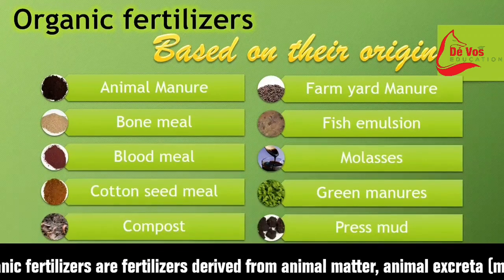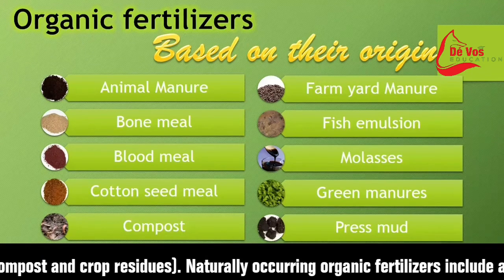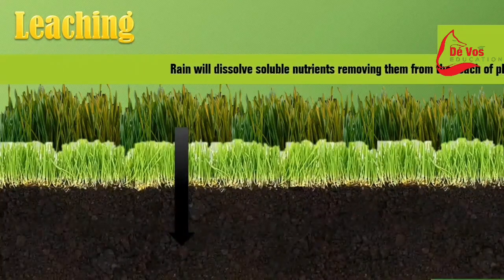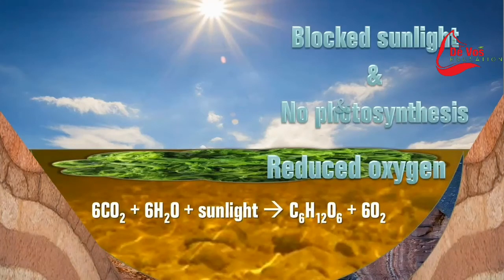NPK and Eutrophication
Nitrogen, phosphorus and potassium, their importance in plants. The nitrogen and phosphate cycles. The use of fertilisers and Eutrophication is discussed.

De Vos Education videos aim to make content colourful and clear to understand. The videos are based on the CAPS syllabus in South Africa with some extensions and expansion into other syllabi around the world.

Images used in the videos are listed as free to use/no attribution required on the date of publication from the Pixabay library and Pexels library

Sounds used in this video is from Soundbible listed as free to use/no attribution required on the date of publication